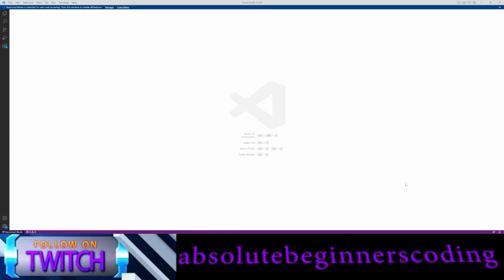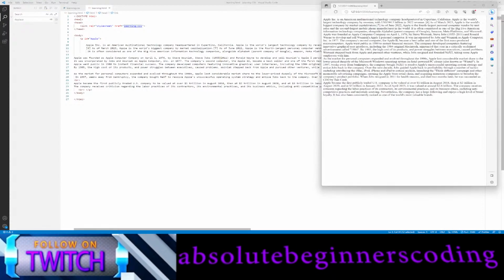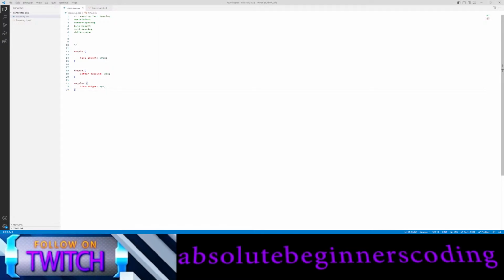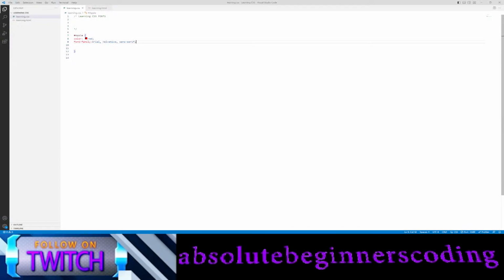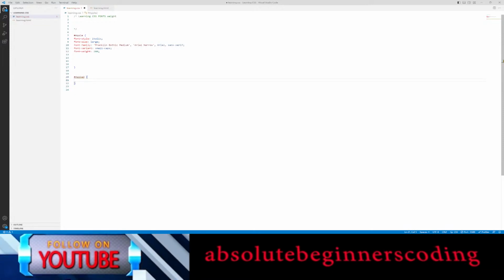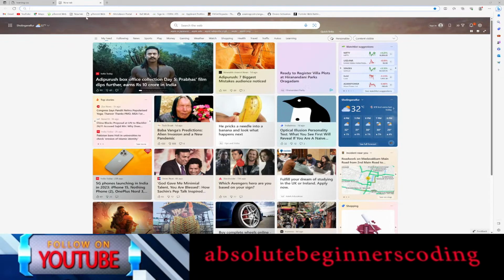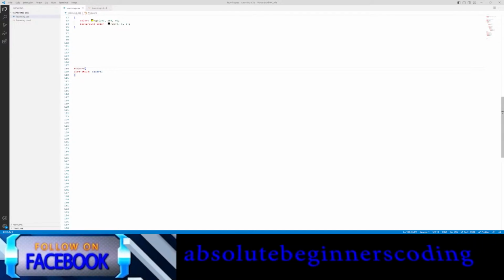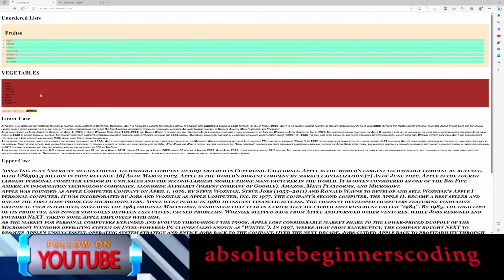This video will make you a King in CSS PART 2 (Absolute Beginners Coding)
Welcome, web developers and aspiring designers, to the realm of Cascading Style Sheets (CSS)! This in-depth tutorial, delivered entirely in English, is your key to unlocking the power of styling your webpages. We'll embark on a journey that transforms you from a CSS novice to a confident stylist, crafting visually appealing and user-friendly web experiences.

Demystifying CSS: Understanding Its Role in Web Development

Before diving into code, let's establish the foundation. CSS is a fundamental language that works in tandem with HTML, the core language for structuring webpages. While HTML defines the content and structure, CSS controls the visual presentation – the look and feel – of your webpage. It allows you to style elements like text, headings, images, backgrounds, and more, creating a cohesive and visually appealing website.

The Building Blocks: Selectors and Declarations

CSS comprises two fundamental components: selectors and declarations.

Selectors: These precisely target the specific HTML elements you want to style. We'll explore various selectors like element selectors (e.g., h1, p), class selectors (e.g., .my-class), and ID selectors (e.g., unique-id) to target specific elements or groups of elements.
Declarations: Once you've identified the element you want to style, declarations define the actual styling properties and their values. Declarations consist of a property name (e.g., color, font-size, background-color) and a corresponding value (e.g., red, 16px, f0f0f0).
Styling Fundamentals: Essential CSS Properties

Now that you grasp the core concepts, let's explore some essential CSS properties that give you control over the visual appearance of your webpage elements:

Text Properties: We'll delve into properties like color, font-family, font-size, font-weight, and text-decoration (underlining, strikethrough) to control the appearance of your text content.
Box Model: We'll break down the box model, a fundamental concept in web design that defines how elements are laid out on the page. Properties like padding, margin, border, and width and height allow you to control the spacing, borders, and dimensions of your elements.
Background Properties: Take control of the background of your elements using properties like background-color, background-image, and background-repeat (how the image tiles if it's smaller than the element).
Positioning: CSS offers various positioning properties like static, relative, absolute, and fixed to control how elements are positioned on the webpage relative to their normal position in the document flow.
Cascading in Action: Understanding Specificity and Inheritance

The term "Cascading" in CSS refers to how styles are applied and prioritized when multiple styles might apply to a single element. We'll explore concepts like:

Specificity: Certain selectors have higher specificity than others, meaning they take precedence when multiple styles apply to an element. Understanding factors like element type, class, and ID selectors will help you achieve the desired styling outcome.
Inheritance: CSS styles can be inherited by child elements from their parent elements. This allows you to define base styles for common elements and then override them for specific elements as needed, promoting code efficiency and consistency.
Layout Techniques: Mastering the Art of Webpage Structure

CSS empowers you to control the layout of your webpage, ensuring elements are arranged in a visually appealing and user-friendly manner. We'll explore various layout techniques:

Floats: The float property allows elements to float to the left or right of their container, enabling you to create multi-column layouts.
Positioning: We'll revisit advanced positioning techniques to precisely place elements on the page, independent of the normal document flow. This is crucial for creating complex layouts and interactive elements.
Flexbox: A powerful layout model, Flexbox offers more control over how elements are sized and positioned within their container. We'll delve into its properties like flex-direction, justify-content, and align-items to achieve flexible and responsive layouts.
Grid Layout: Another powerful layout model, Grid Layout allows you to create a grid-based system for arranging elements. We'll explore defining rows, columns, and grid items for precise and responsive layouts.